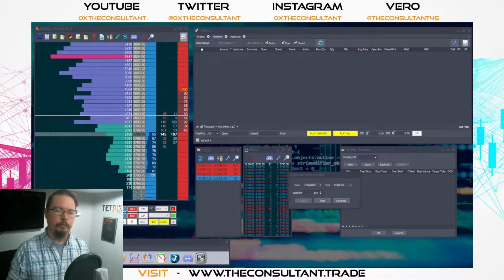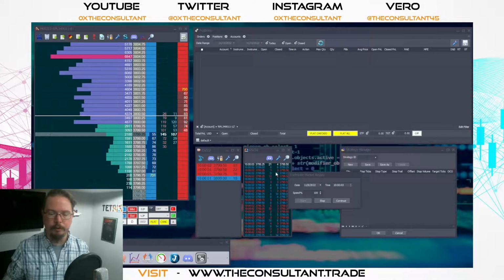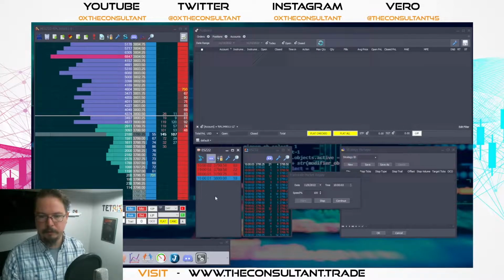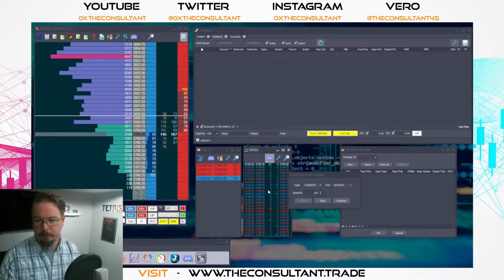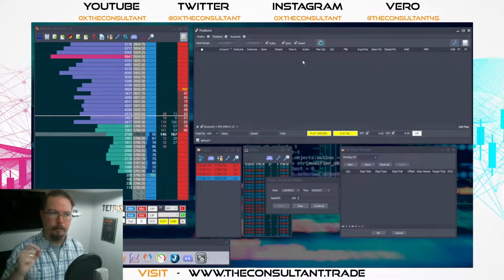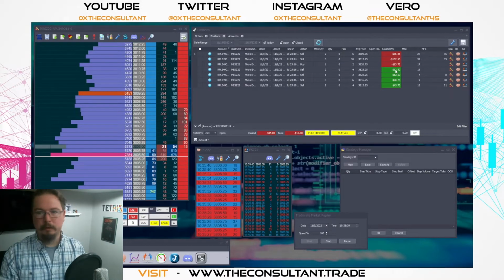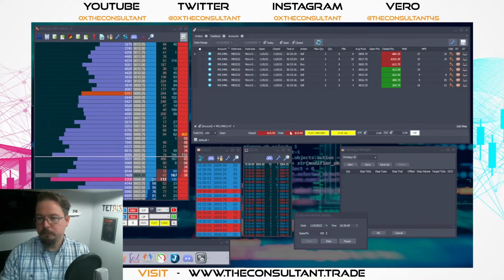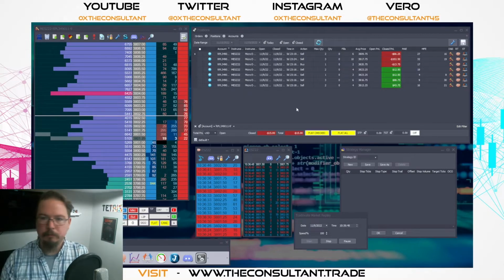Market Replay Ep: 007 - Futures DOM Order Flow | MES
Social Links

Funded Trading
BluFX.co.uk (Forex)
Mini Lite account for $99/Month and Weekly payouts at $500